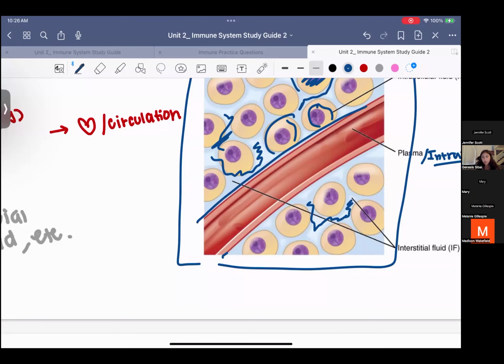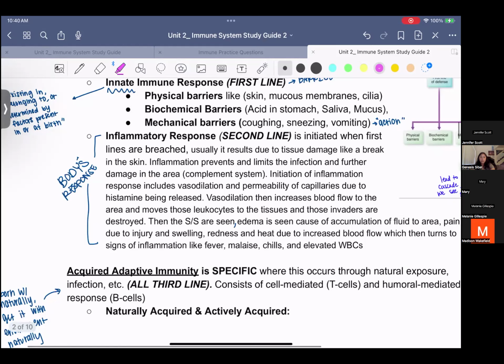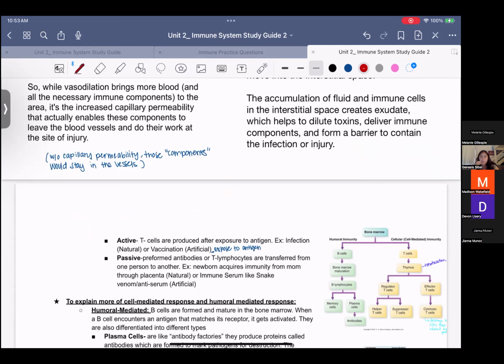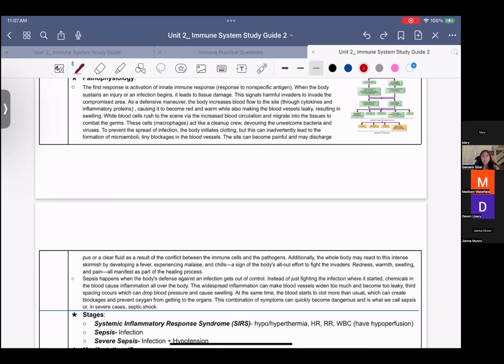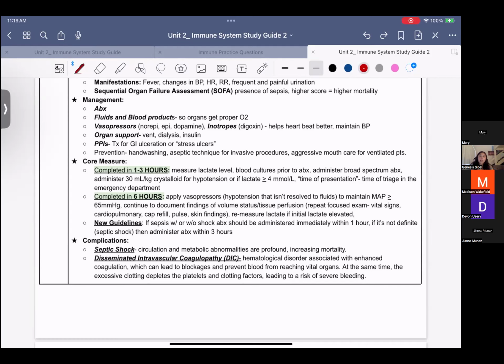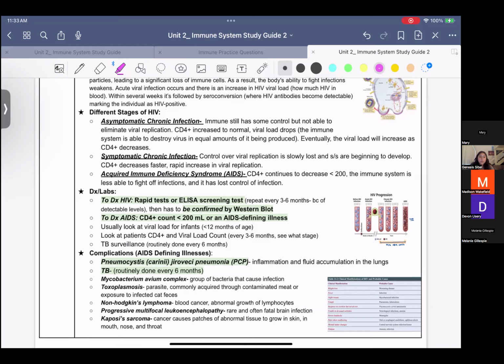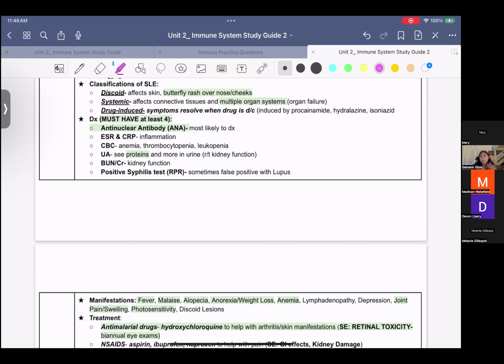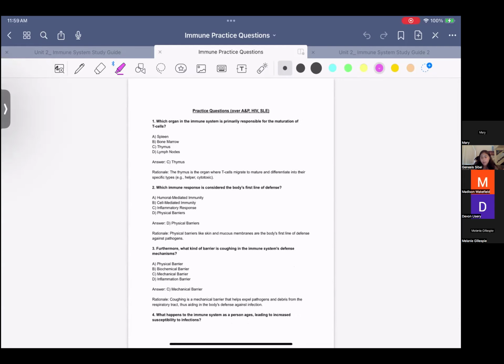Immune System Overview 1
Sepsis (a bit), Lupus, HIV, CA, A&P Immune